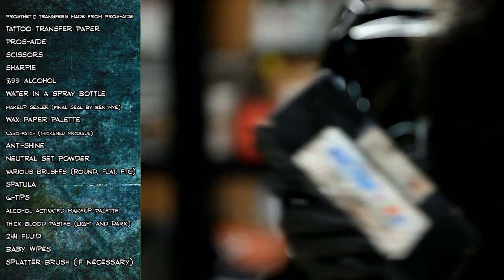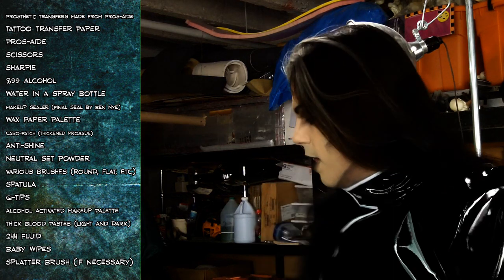Prosthetic Transfers - Bullet Wound: Mad Monster Lab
This week, Ralis applies a prosthetic transfer on his test subject, Aaron, that gives the effect of a bullet wound.

Mad Monster Lab is a DIY Effects show created by Ralis Kahn and co-hosted by Zack Finfrock. It shows the professional way to do Hollywood special effects, straight from a 20+ year veteran. A new episode will air every other Wednesday.